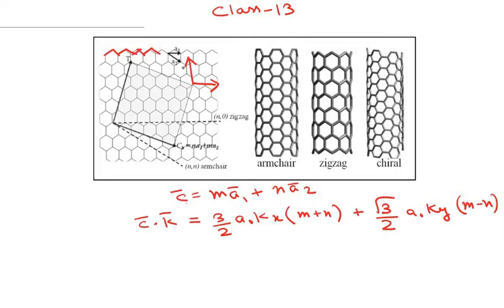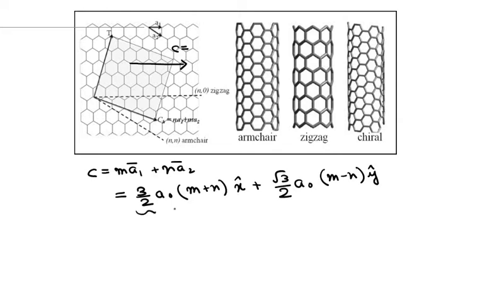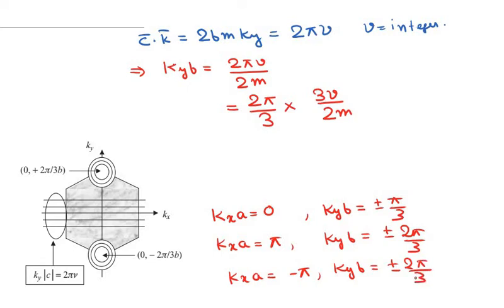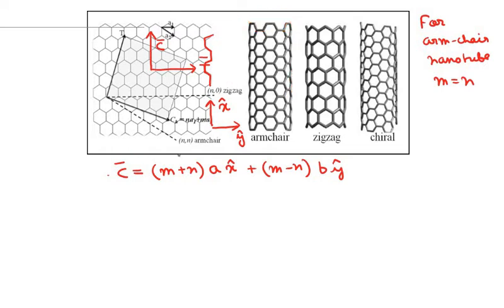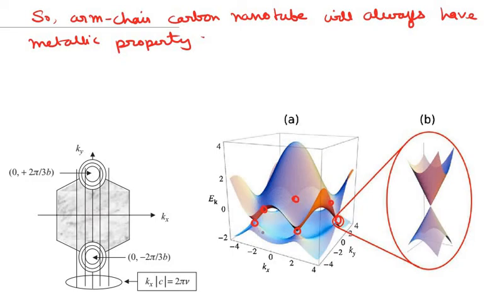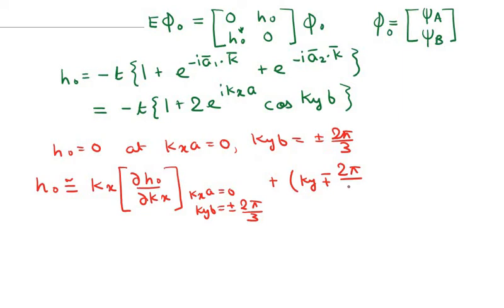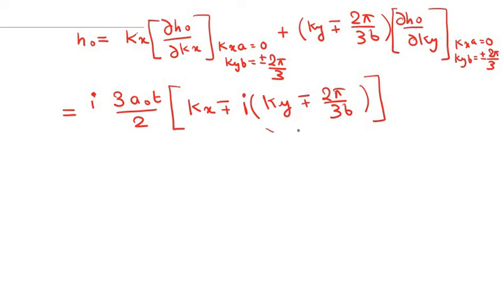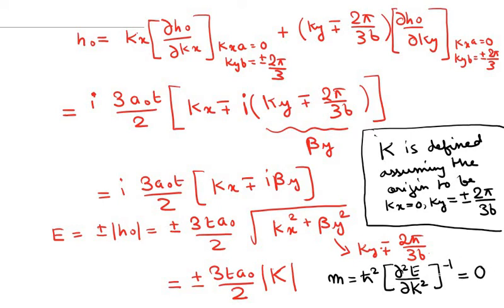Class 13: Arm-chair and zigzag carbon nanotubes